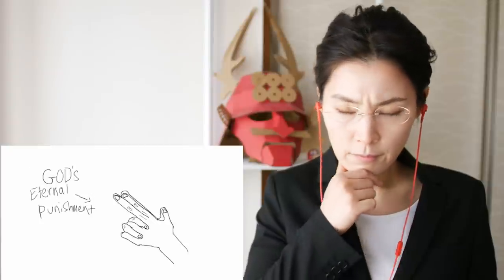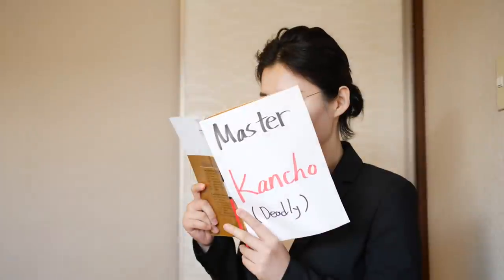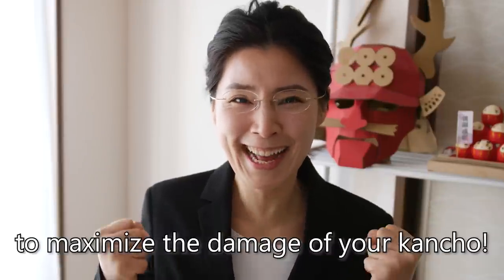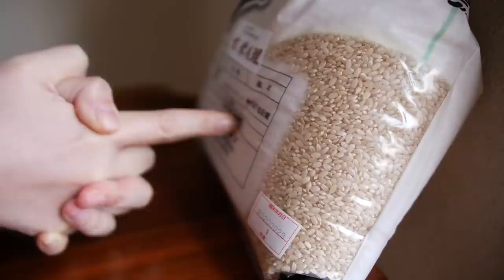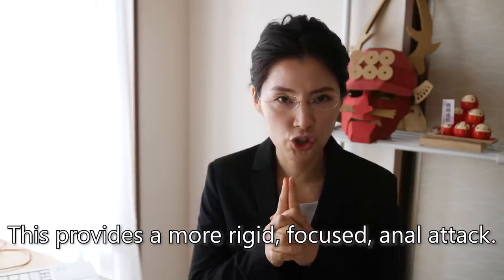Japanese Kancho Master React To Filthy Frank - Beginner vs Master!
Hello everyone! Today I will react to filthy frank's kancho video! I am a kancho master, so I'm curious to see what his technique is! Would he be able to evade my attack? I will teach you new techniques and strategies!

Sign up for the Mrs. Eats newsletter to get the latest news on me, as well as fun resources on Japan and Japanese language!

Get a cool badge by your name, special Mrs. Eats emoji, and exclusive photos!